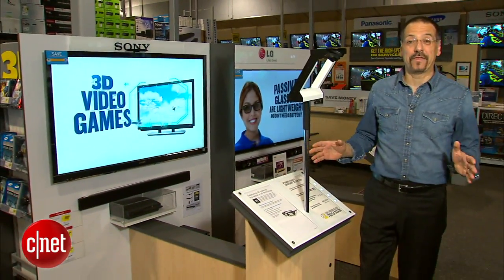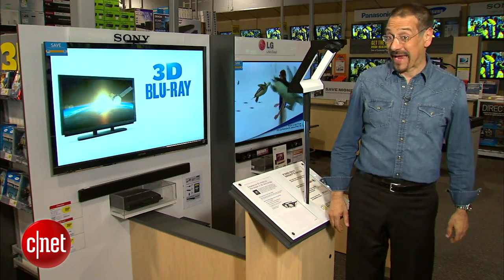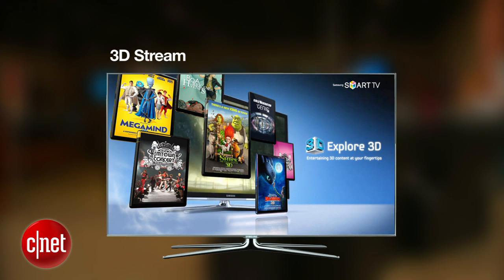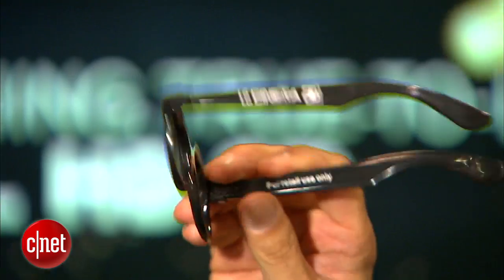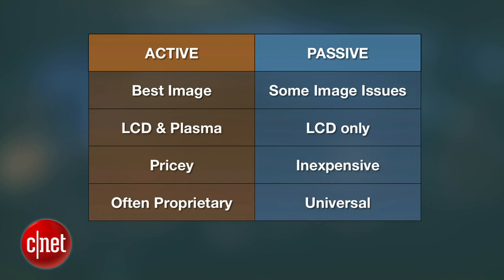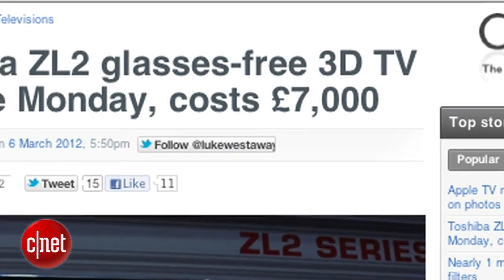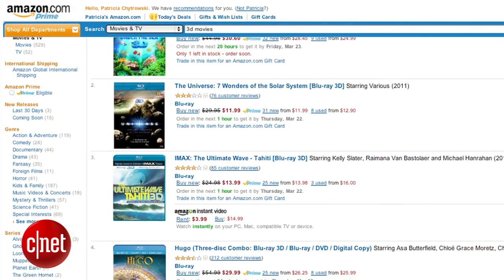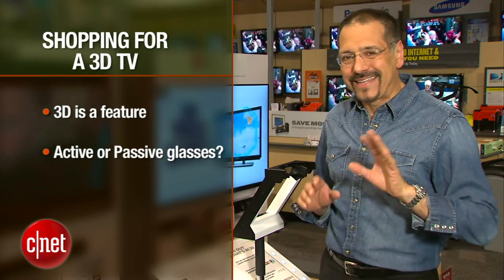Device & Conquer: Understanding 3D TV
3D TV is everywhere -- but does it make sense in your house?